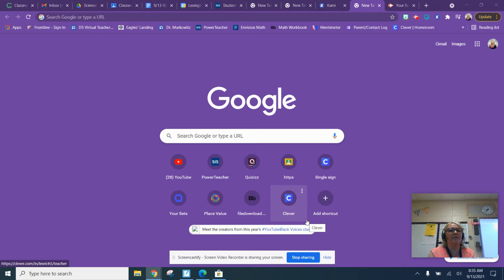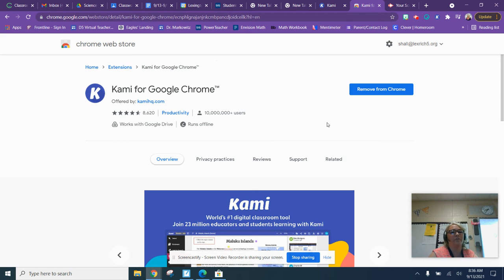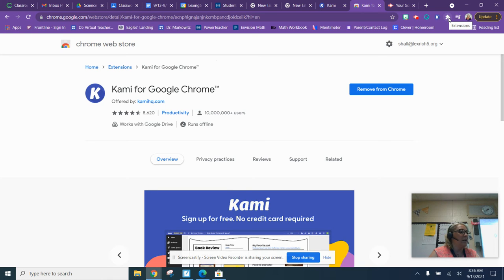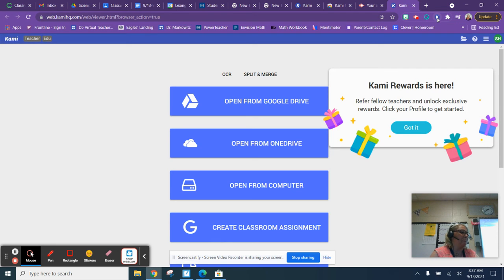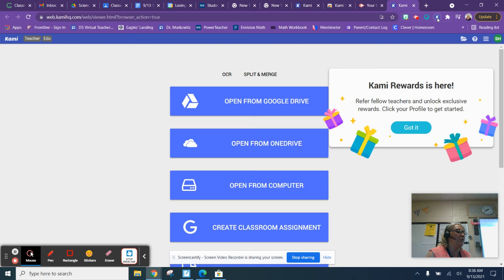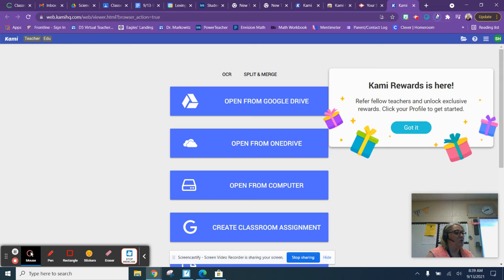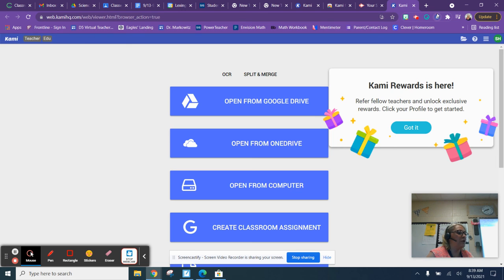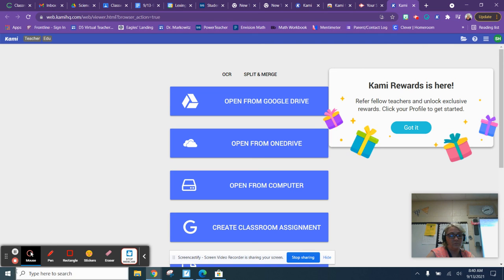Download Kami as an Extension